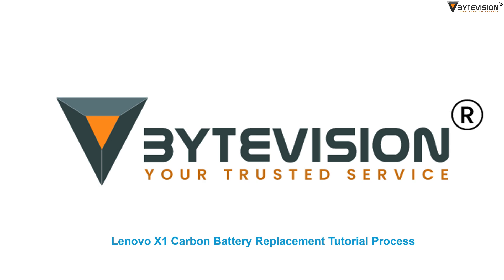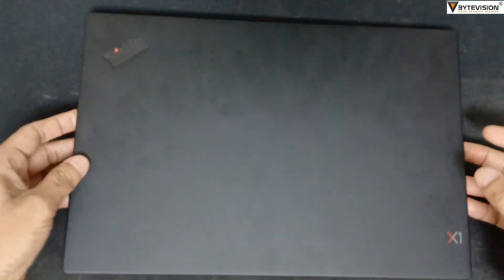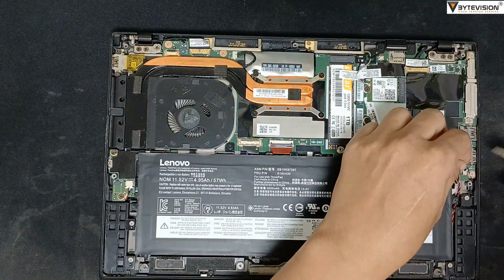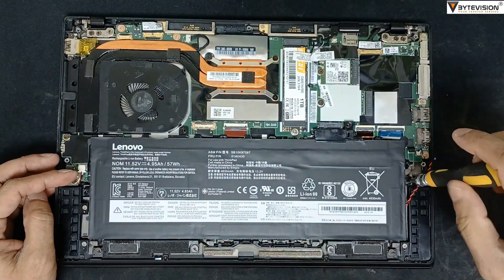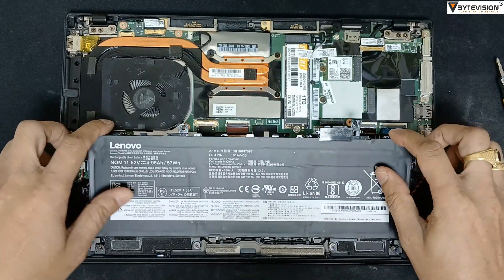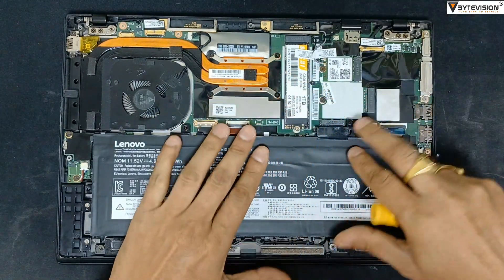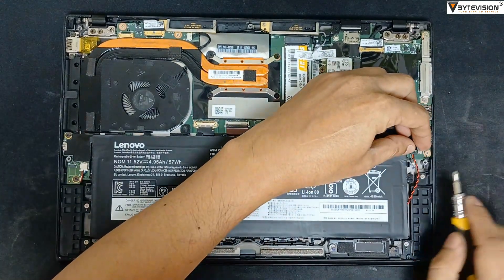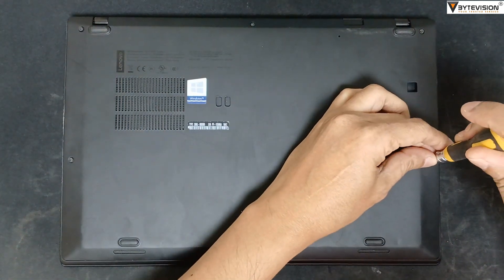Tutorial Video of Laptop Lenovo X1 Carbon Battery Replacement Process